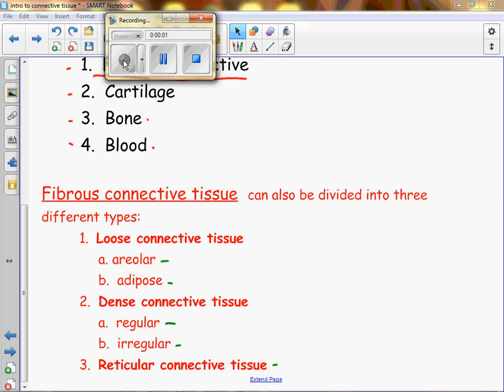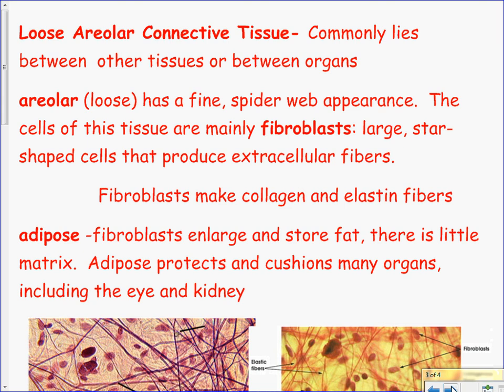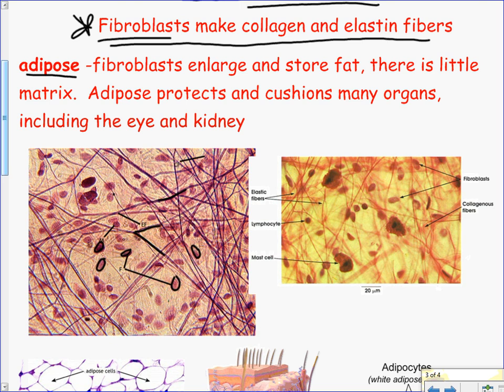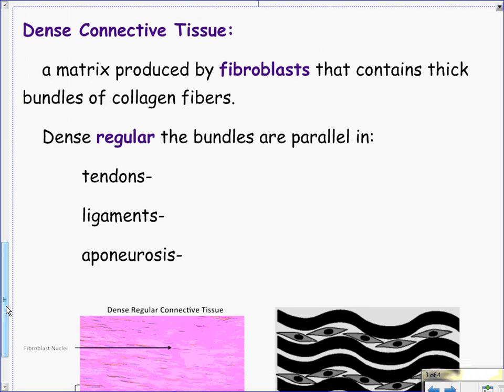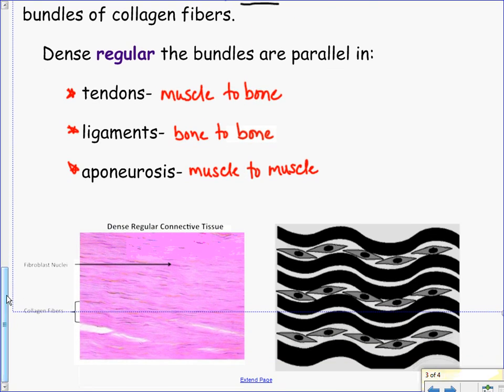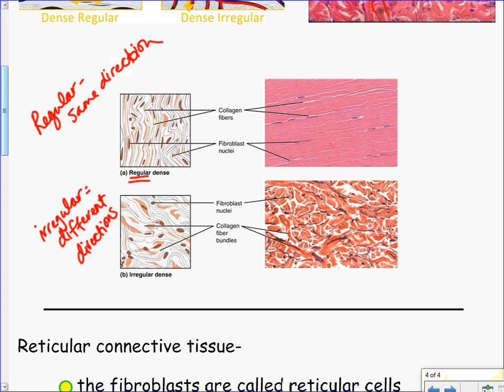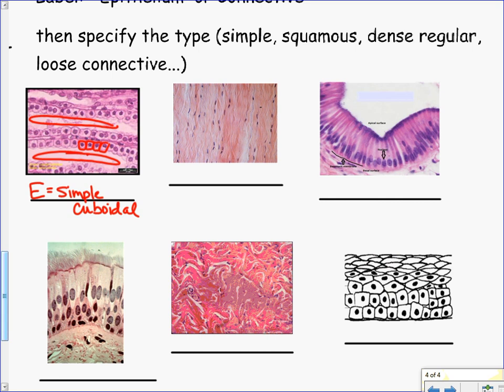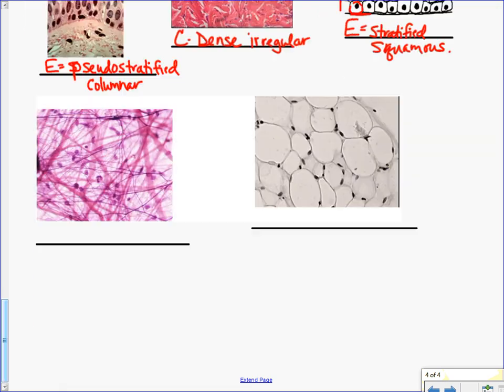finish connective tissue monday oct 20